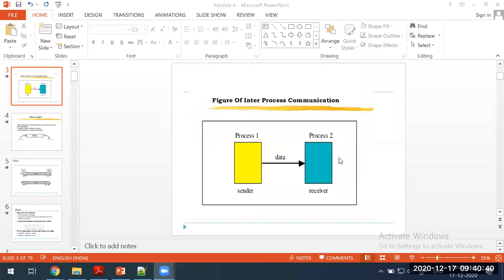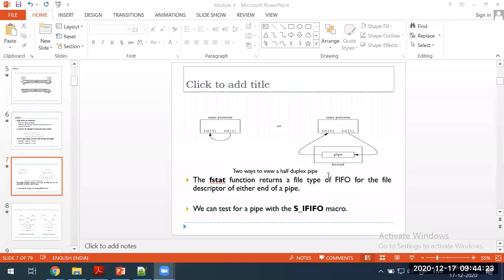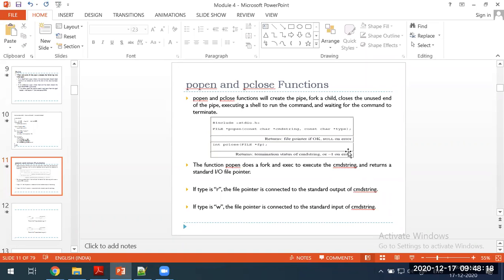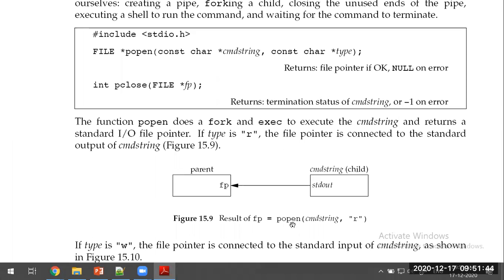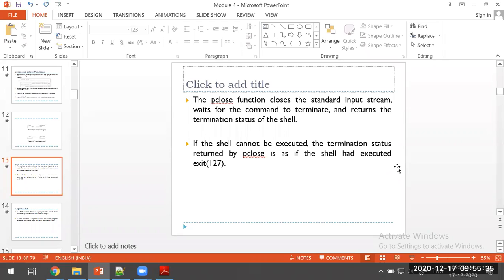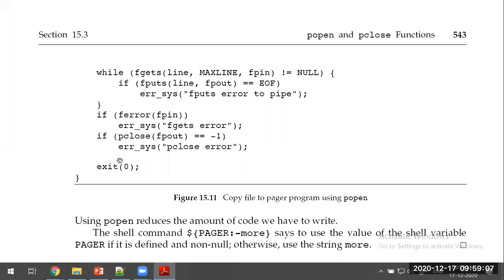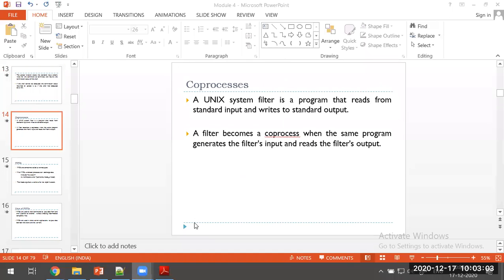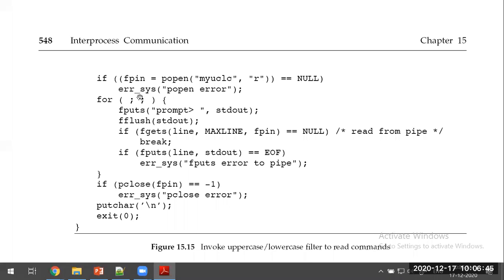JNNCE CSE NM UP Class 33